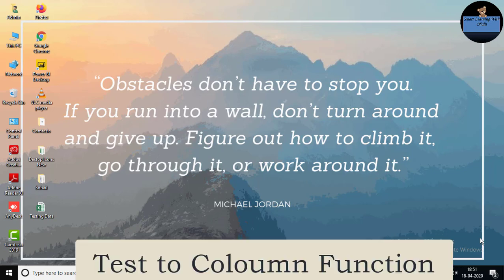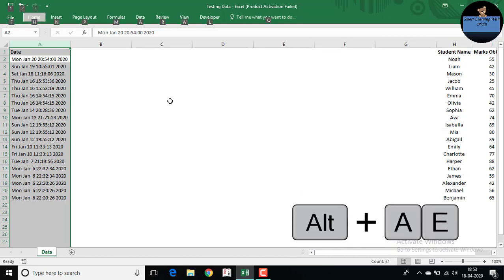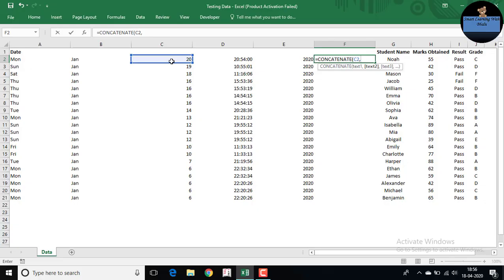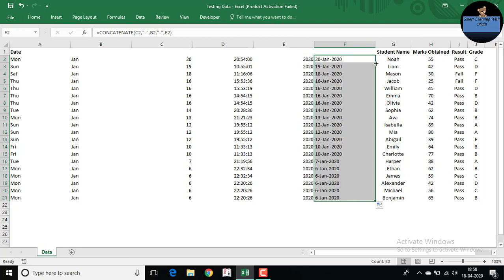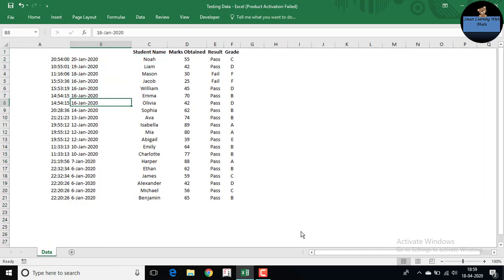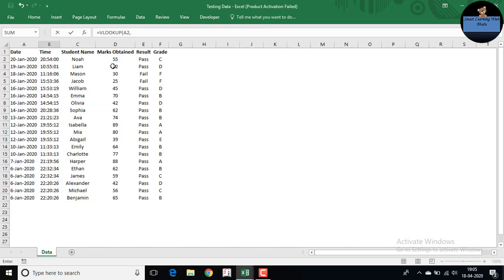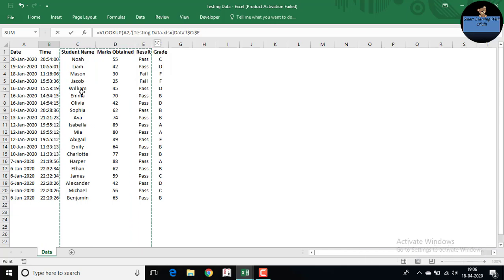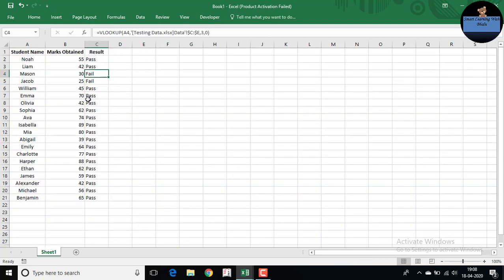DON'T MISS - Top Excel Formulas Which Can Make You Excel Champ !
Some of the Excel formulas which will help you in your day to day work.